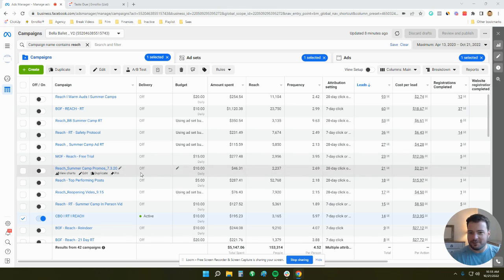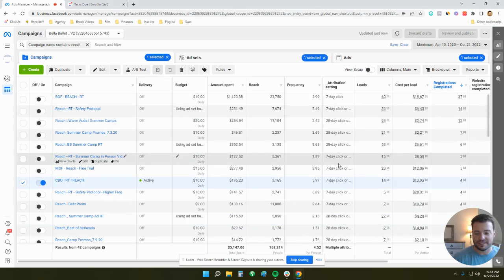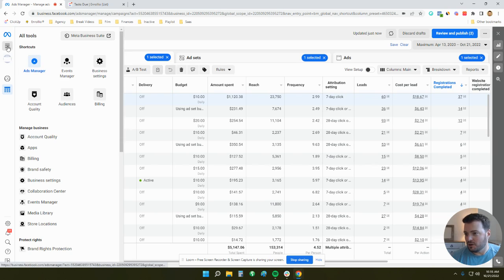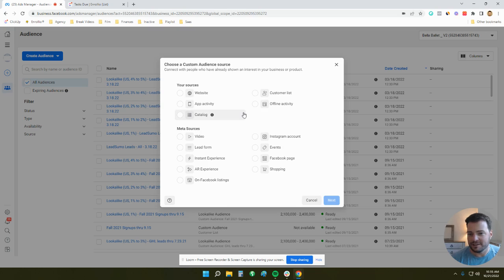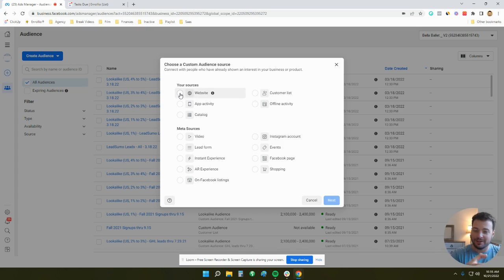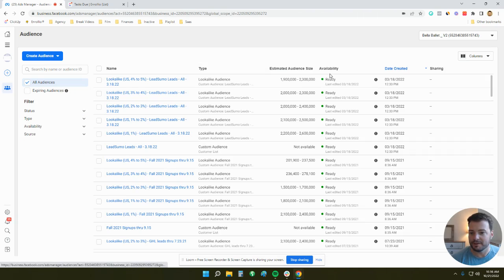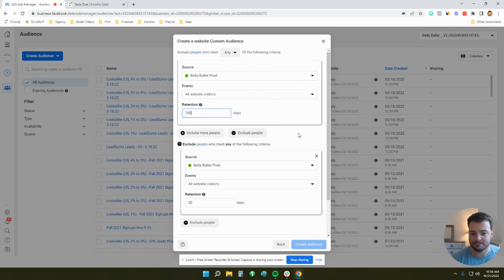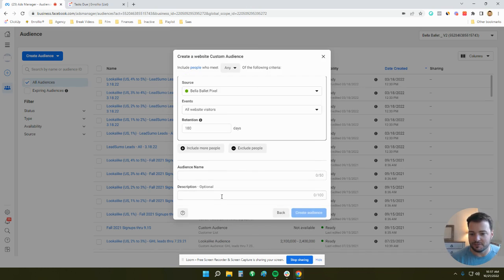How to Run High ROI Facebook Ads for Studio Owners (Dance, Swim, Gymnastics)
STUDIO OWNERS, confused on how to run paid ads that actually get you more students? Here's the most effective ad you need to be running and how to set it up 🔥🚀💸